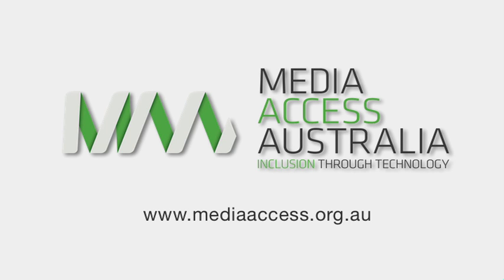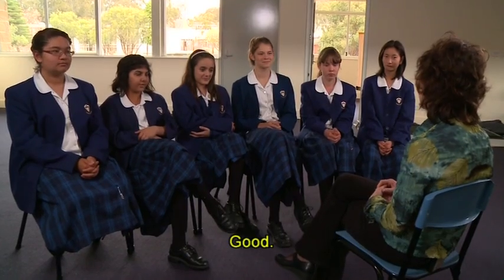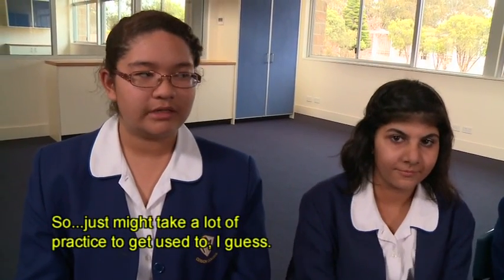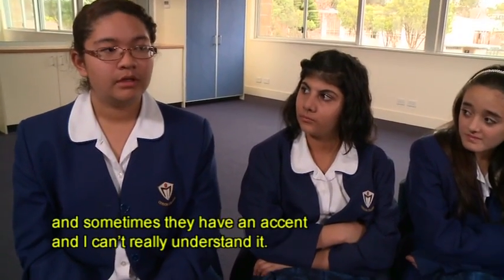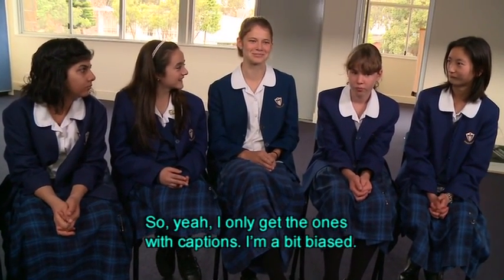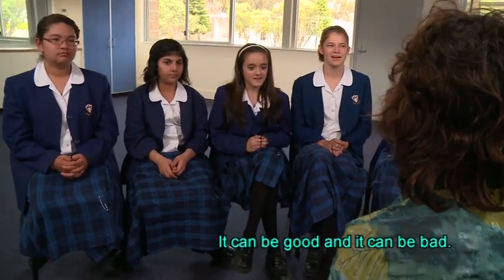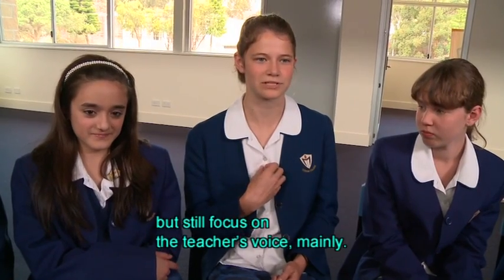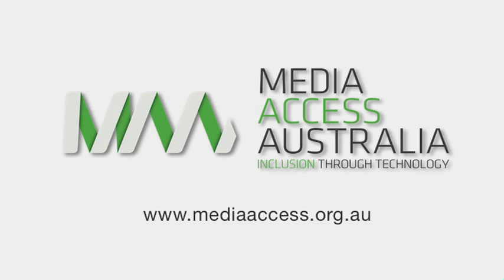Classroom Access Project student feedback (OC + AD)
Students share their experiences of being part of the Classroom Access Project and explain the effects that access in the classroom has on their learning outcomes and sense of inclusion.

An initiative of Media Access Australia, the Classroom Access Project (CAP) seeks to set a benchmark in meeting the needs of students who are deaf or hearing impaired in mainstream settings, while engaging and benefiting all students.

CAP uses simple, affordable, readily available technologies, combining captions, an Interactive White Board (IWB) solution, a Soundfield amplification system, and a laptop; supported by Media Access Australia's Accessible Education Database, for delivery of captioned educational resources.

This video has open captions and audio description.